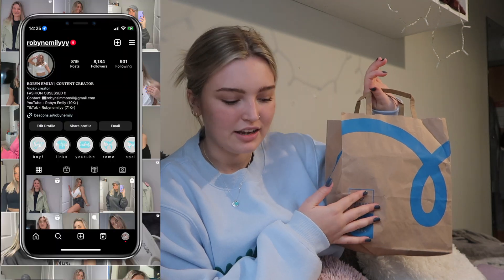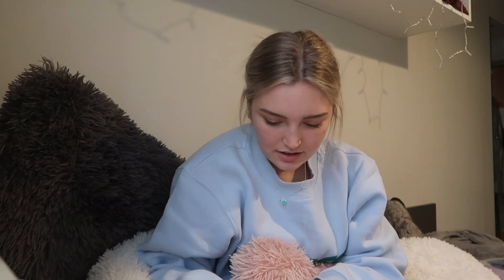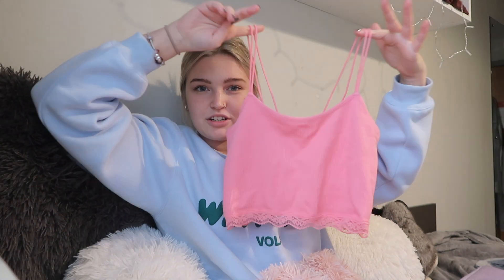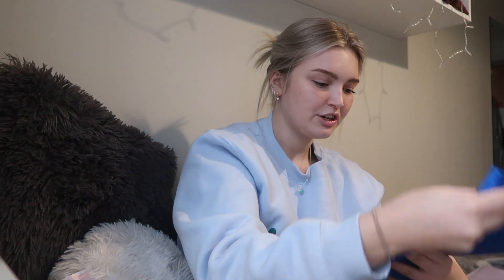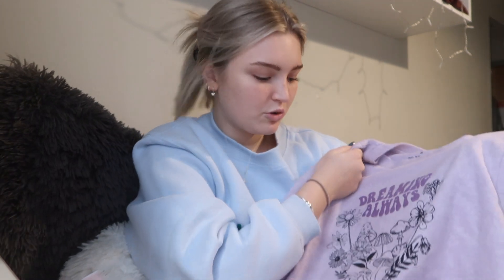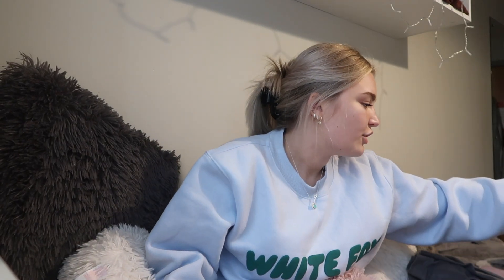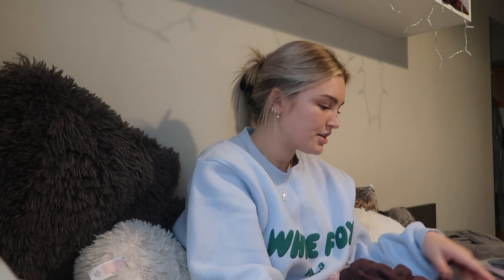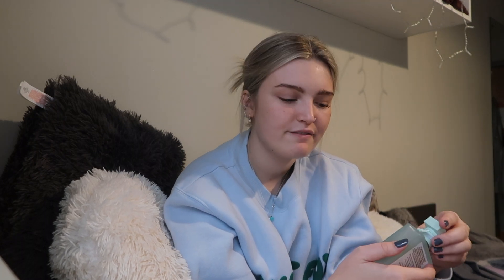HUGE PRIMARK HAUL | Clothing, Homewear, Pjs and more!!- Robyn Emily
21 Buttons- robynemilyx_